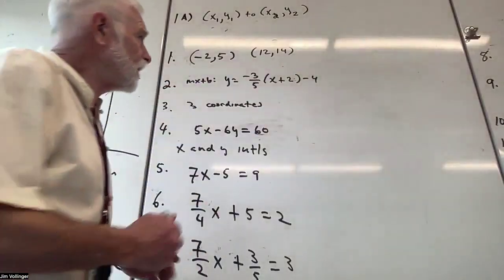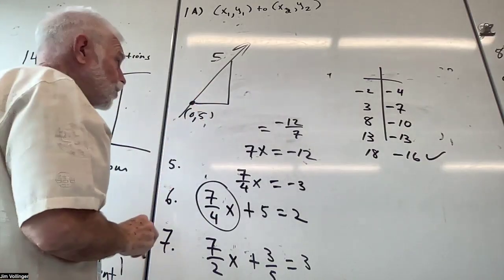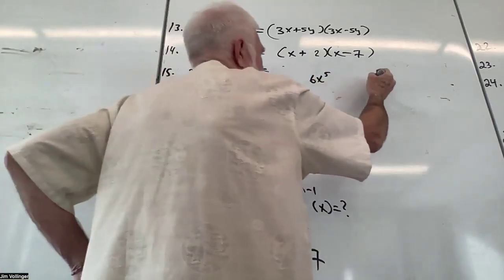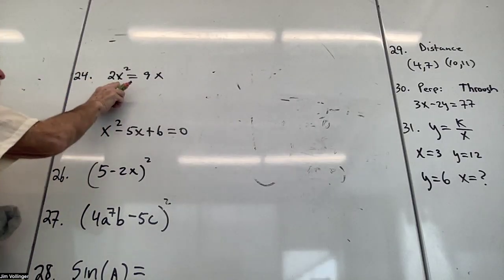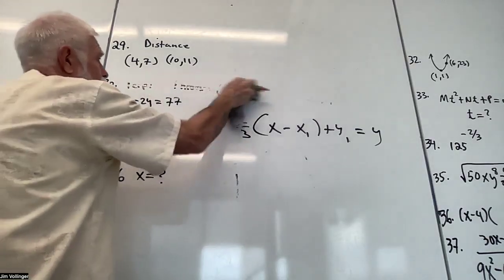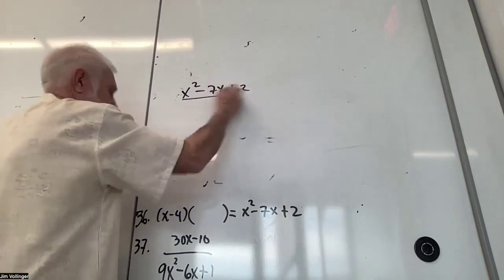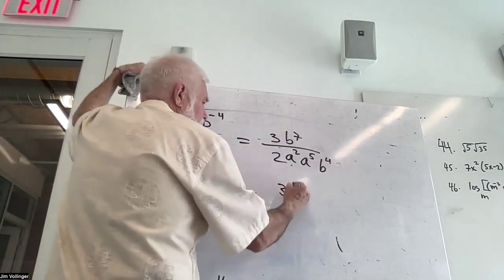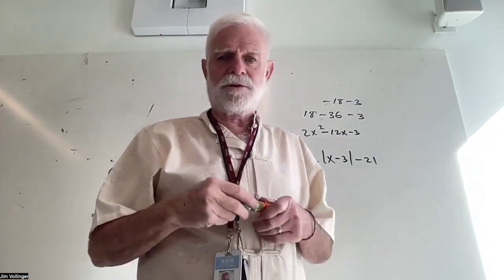50 Algebra 1 type review problems.